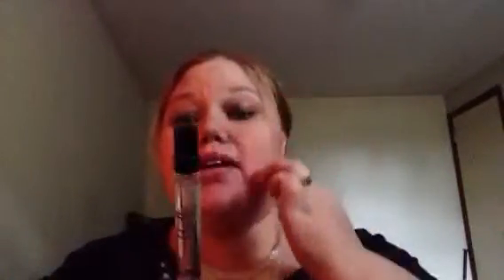Boxycharm Unboxing Sept 2014